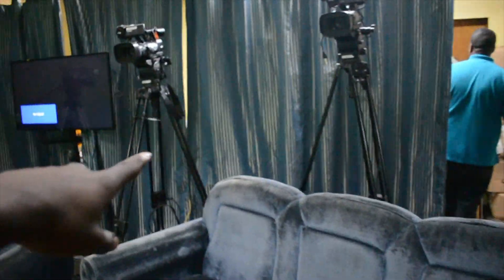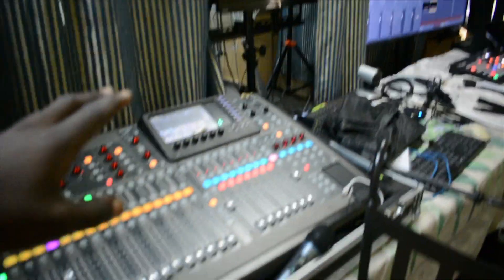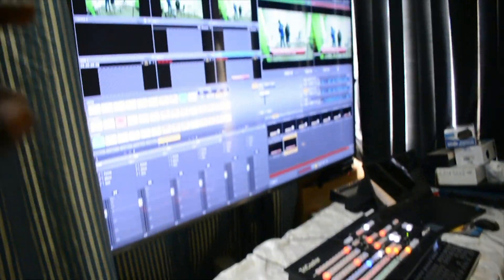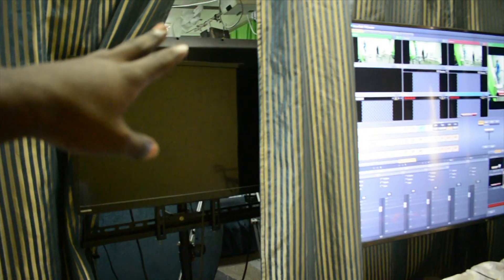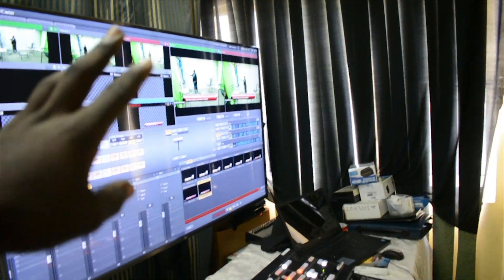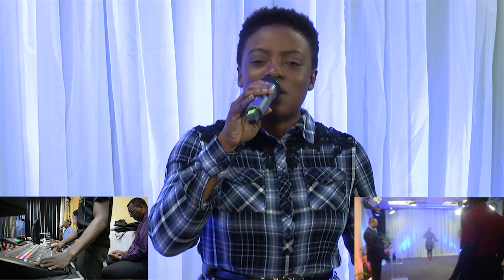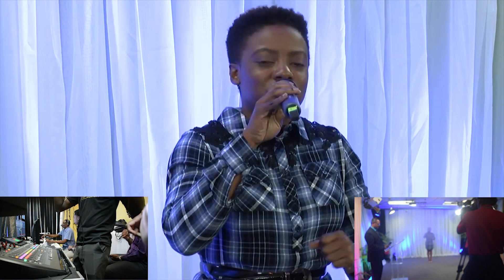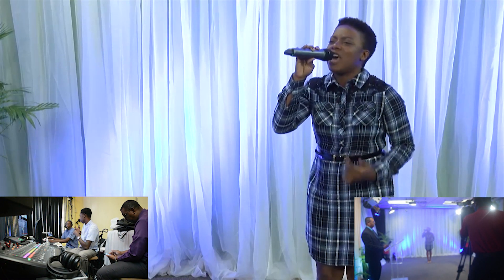Behind the scenes of scc church online [] Production gig log [] sound lights and video []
Behind the scenes of scc church online
EQUIPMENT USED
AUDIO
1 behringer x32

1 behringer x32 digital snake

1 qsc k12

1 Electro-Voice ZLX12P 12"

4 Sennheiser XSW 1-825 | Wireless Microphone System

1 shure BLX4

1 shure BLX Wireless Mic System with SM31-FH Headset
lighting
2  blue moon led lights

2 strips

2 chauvet waterproof leds